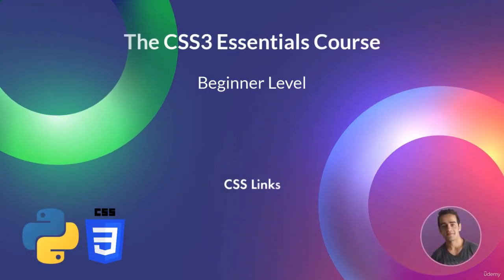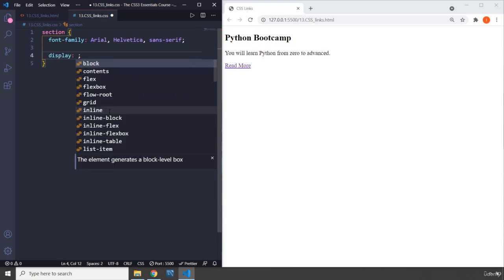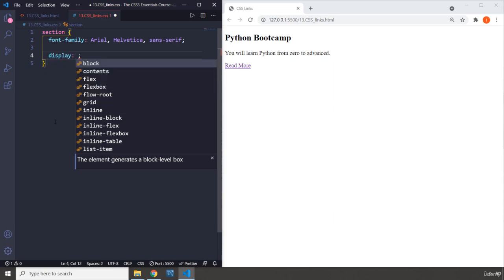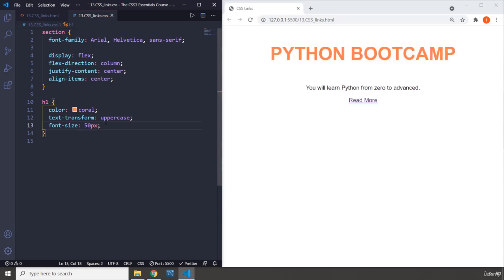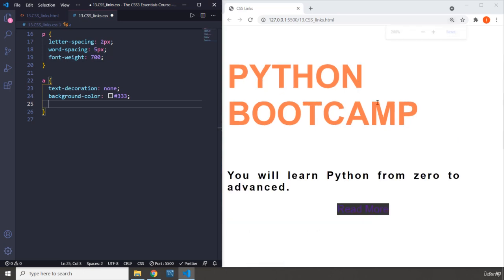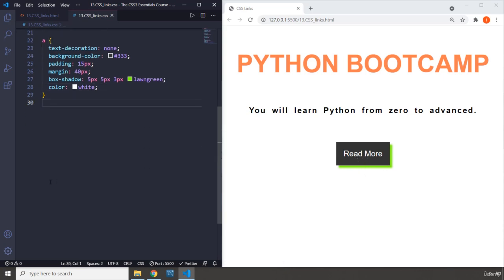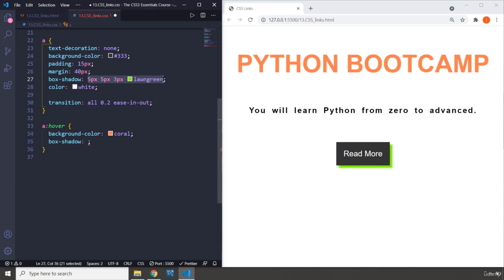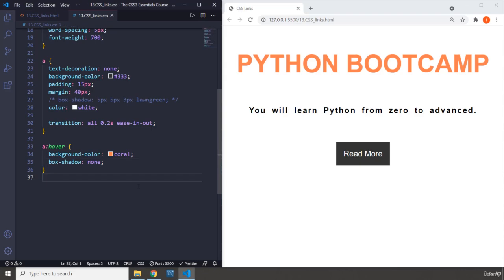13 CSS Links